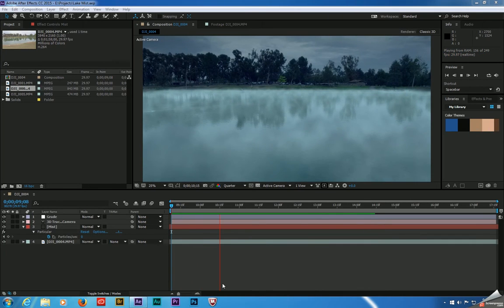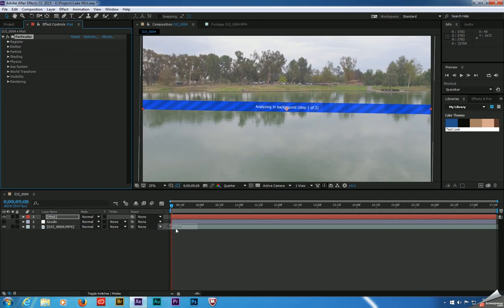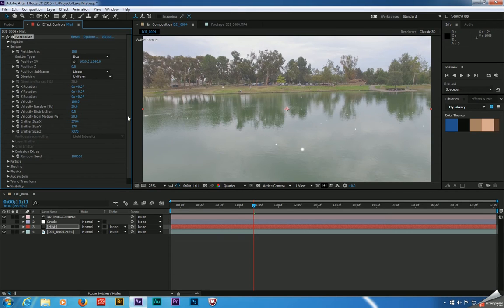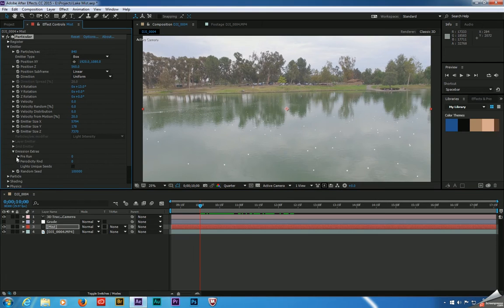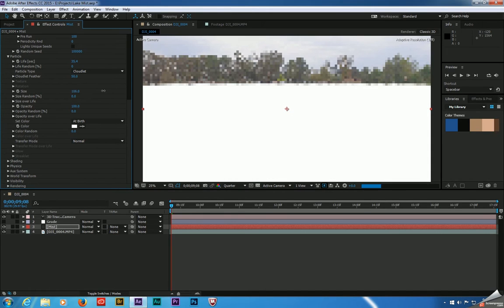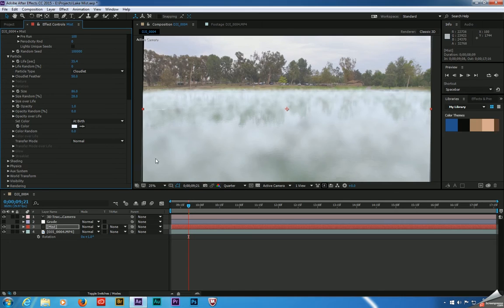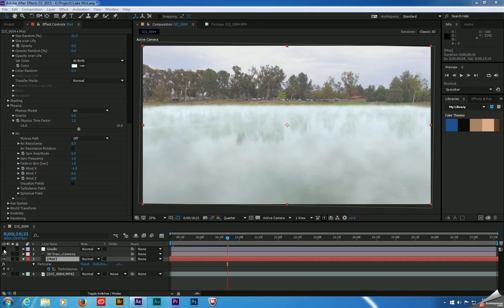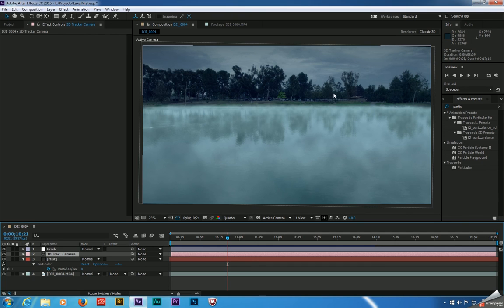Add CGI Fog to Your Aerial Footage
Aerial footage is really easy to camera track. Once tracked, adding 3D elements into your scene is even easier. In this episode, I'll be covering the use of Trapcode Particular to add mist or fog to live action aerial footage.